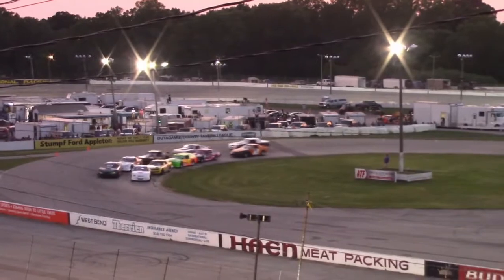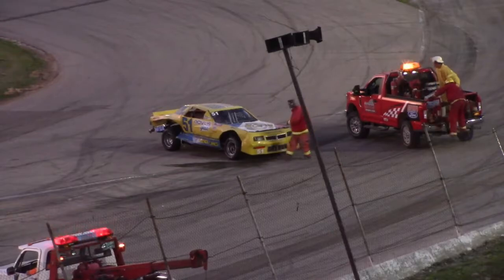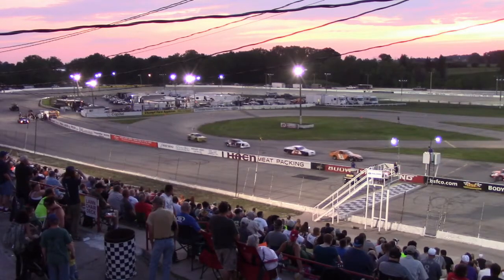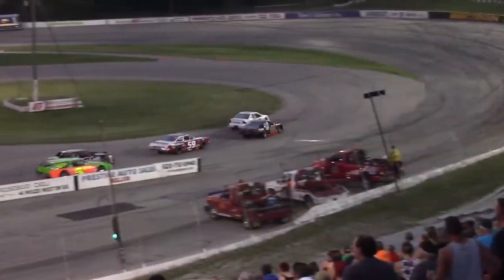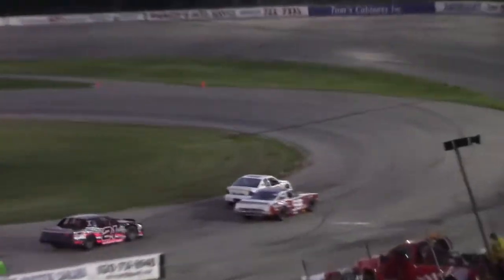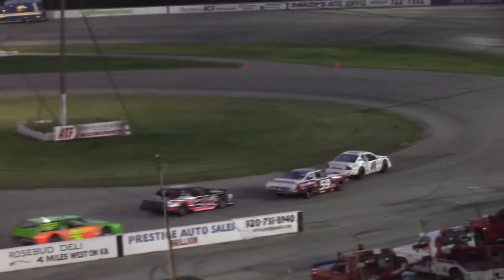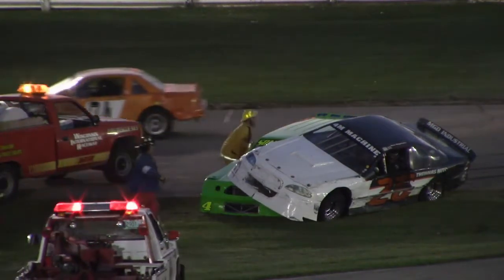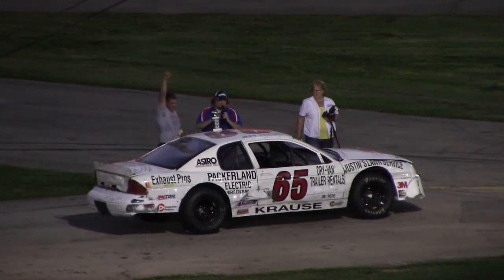6-28-18 FRRC WIR Super Stock Feature